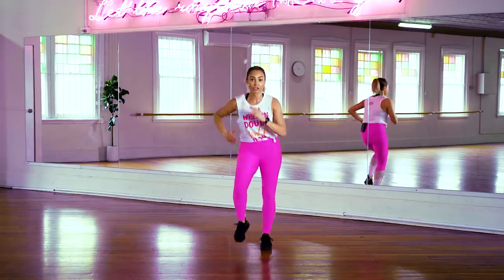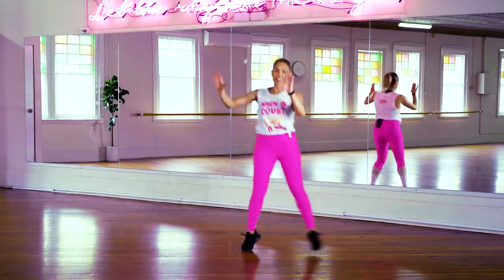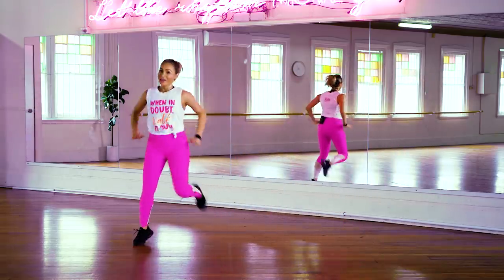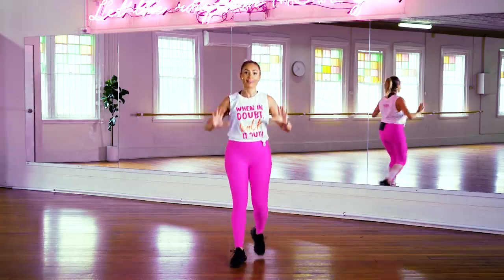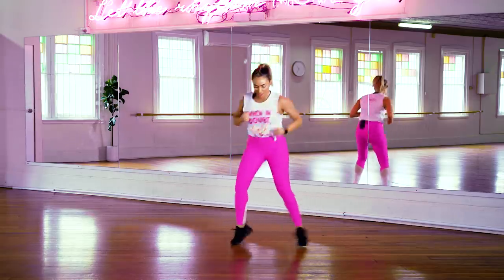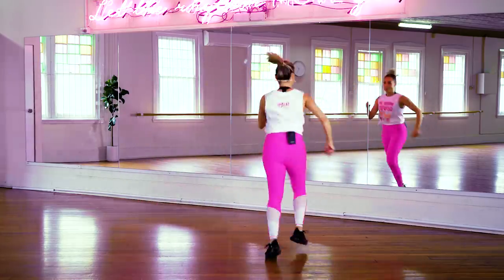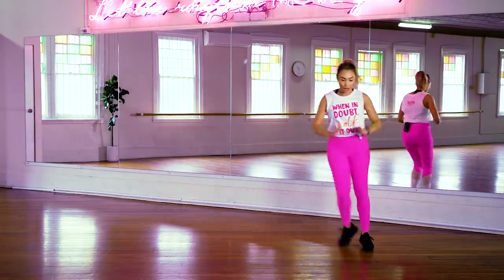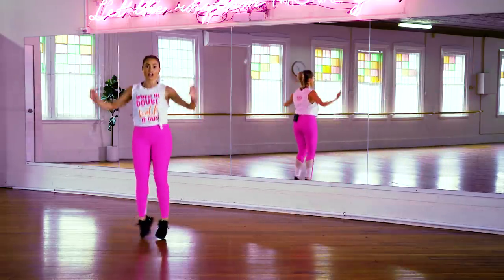Queen Hits | 2500 Step Power Walk | Fat Burning Walking Workout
Amazon USA
Amazon UK
A POWER WALK FIT FOR A “QUEEN” 👑

This fast & fierce Power Walk features the best hits by the one & only... “QUEEN”

At 150BPM pace, you’ll get around 2500 steps in this FUN fat burning workout.

And what a track list...

👑 You’re My Best Friend
👑 Bohemian Rhapsody
👑 Another One Bites The Dust
👑 We Are The Champions

I can’t wait to step it out & sweat it out with YOU!

Want extra support from a community of wellBEings?

Join the upBEat tribe on Facebook to get access to:
✔️ EARLY BIRD Special Rates on my 30 Day Nutrition, Movement & Mindset Challenges
✔️ FREE dedicated support from a team of coaches
✔️ EXCLUSIVE lives with Gina B sharing her tips, tricks and words of wisdom 💖

✘ I N S T A G R A M: @uptothebeatfit
✘ F A C E B O O K

PLEASE NOTE!
All these songs are copyrighted so I have ZERO control over the ads
If an ad comes up, just WALK on the spot, or grab a quick drink break, OR have an AD FREE experience by purchasing YouTube Premium!

Having ads is the price I pay to be able to provide all of you FREE workouts to all of these amazing BEATS! Thank you for choosing to work out with me! Gina B💖💖💖